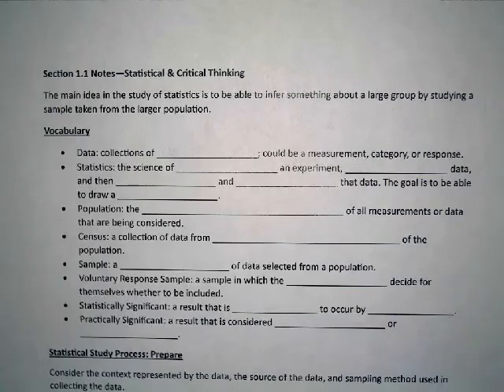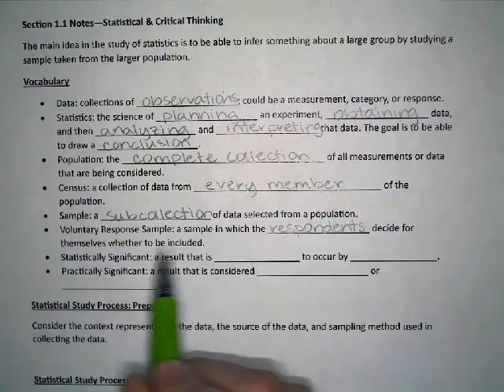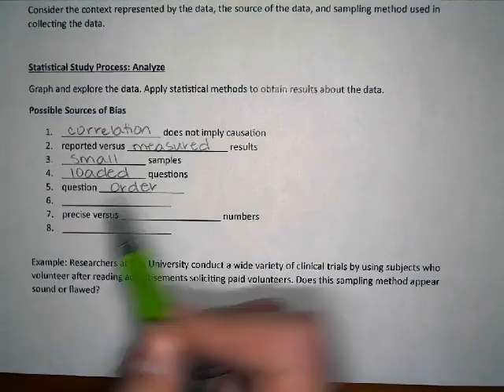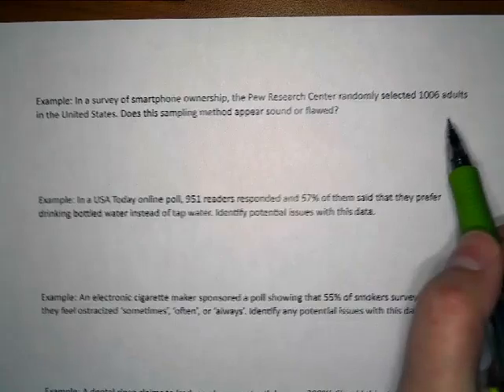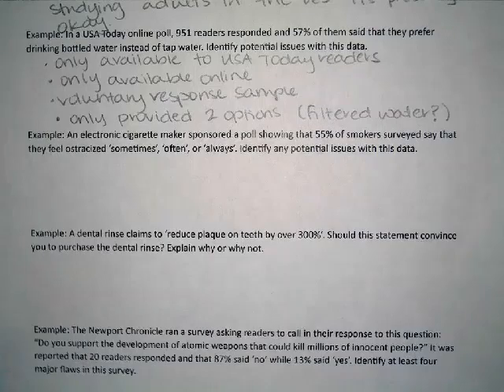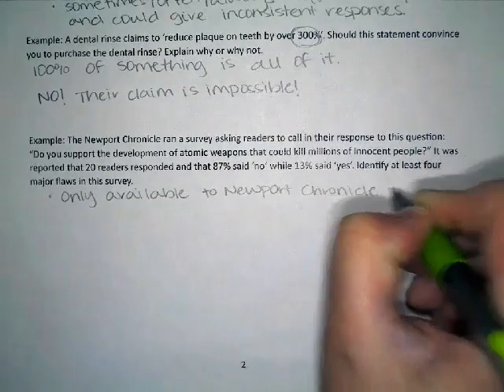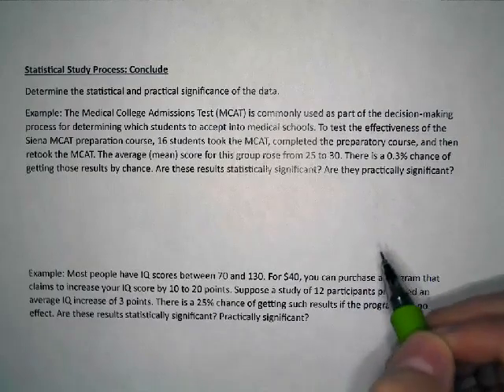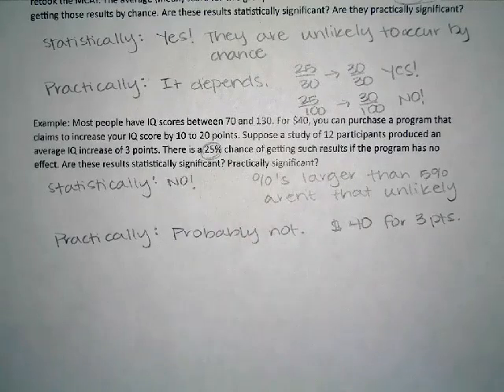Statistical and Critical Thinking